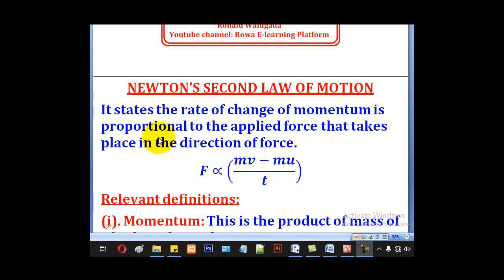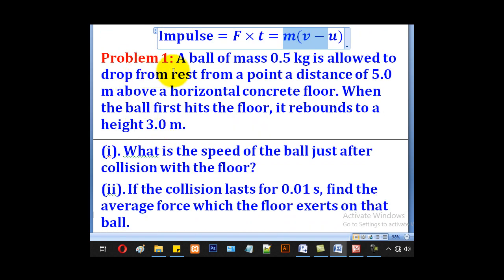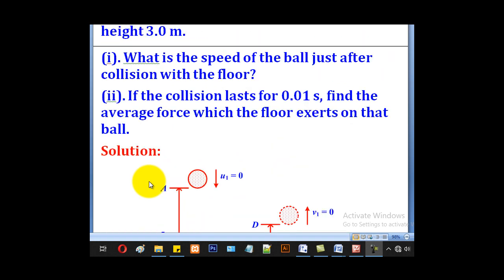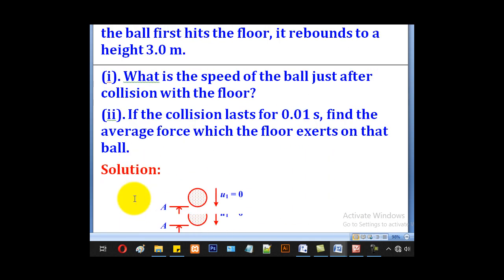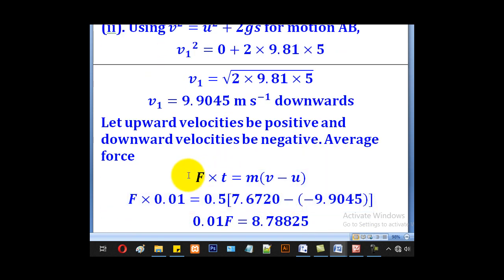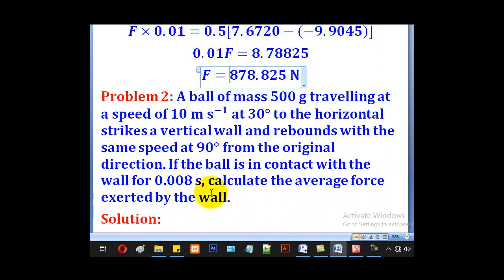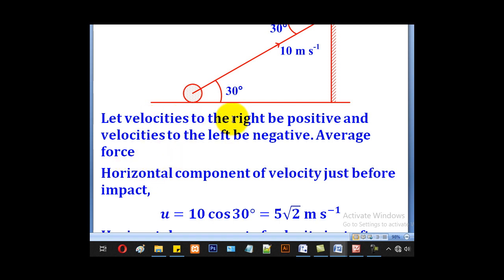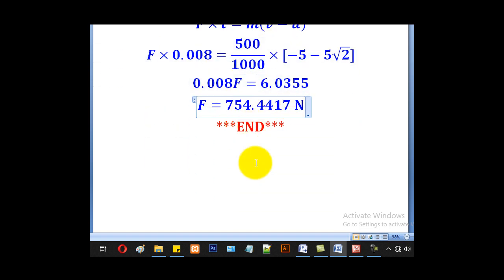2-Newton's Second Law Of Motion (A-level Physics)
This is lesson 2 of 5 for the topic Newton's Laws Of Motion. This topic is for A-level Physics Paper 1 (Mechanics)